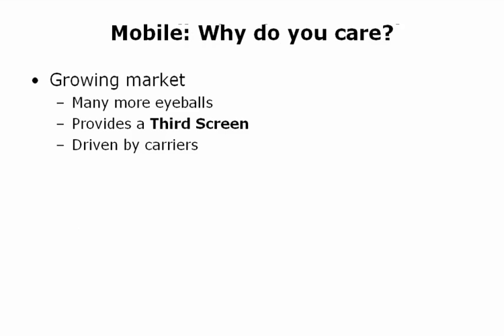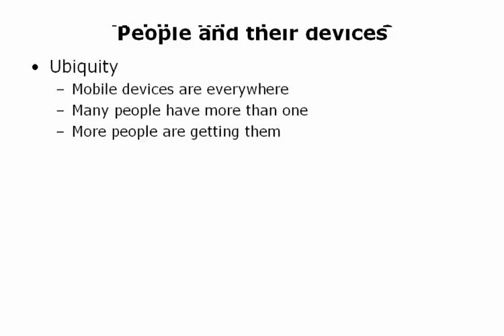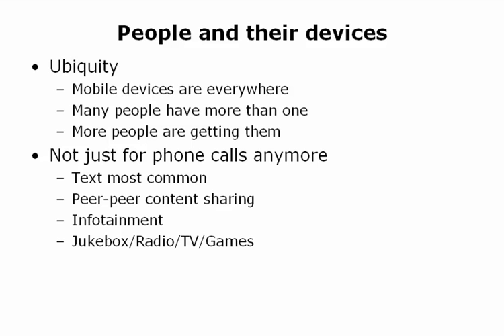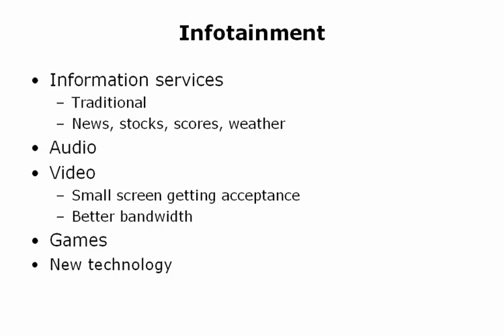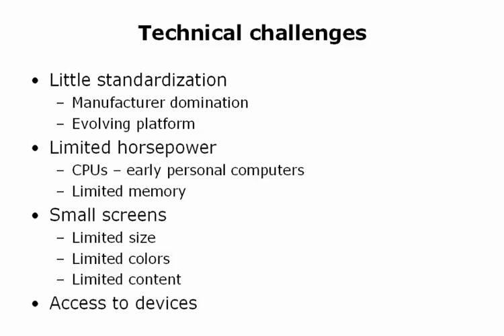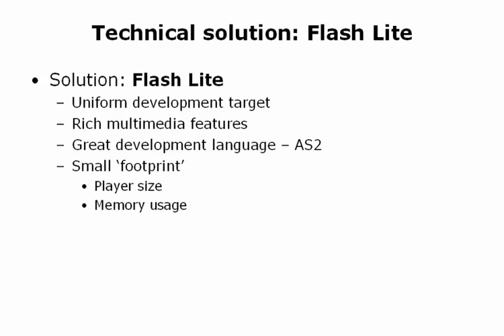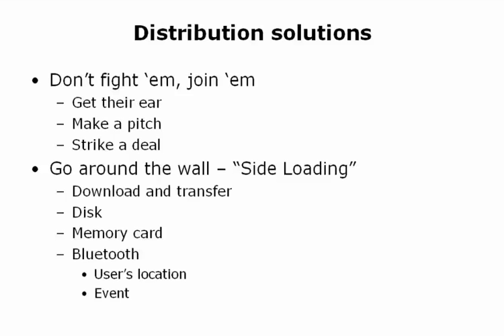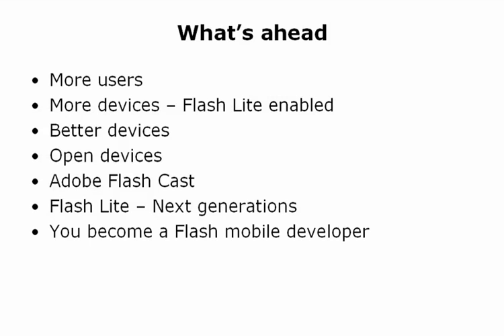01.01.Flash mobile and you.mov